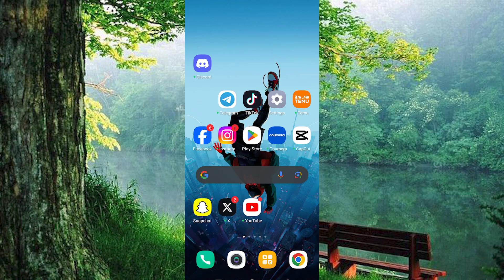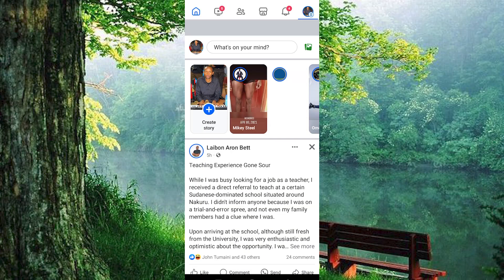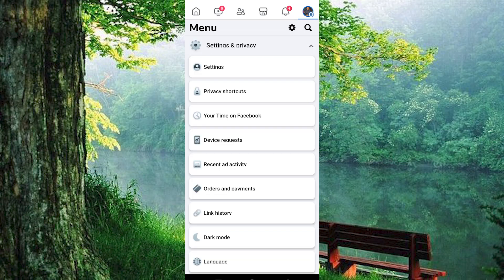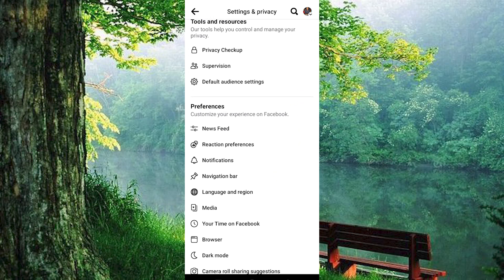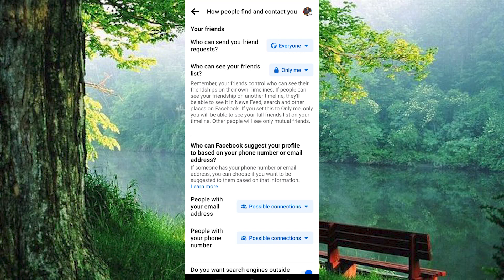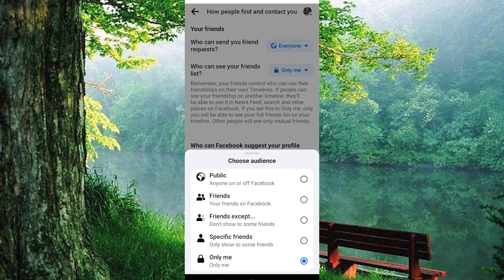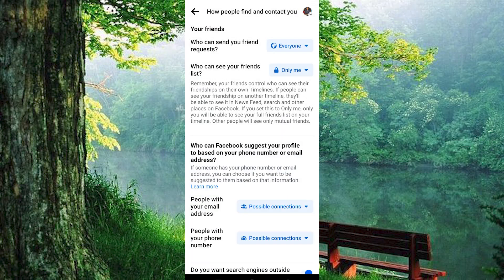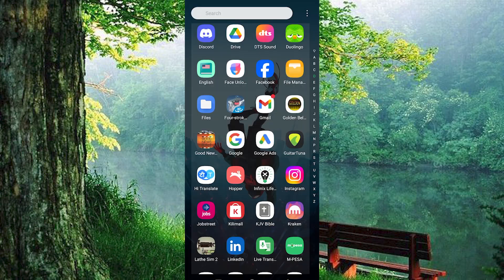How To Hide Mutual Friends On Facebook 2025